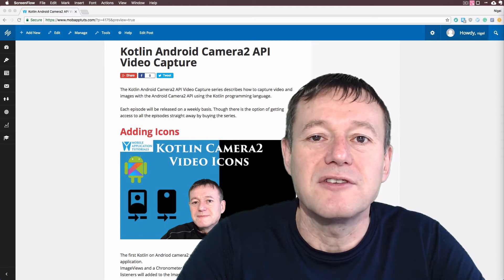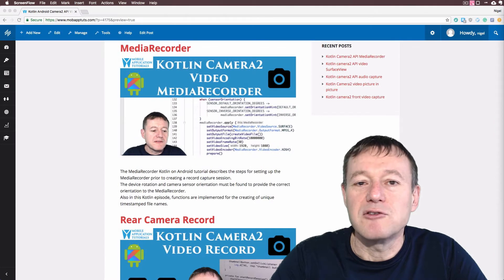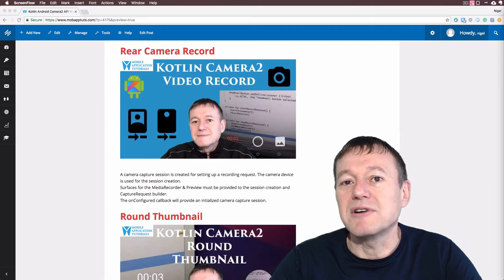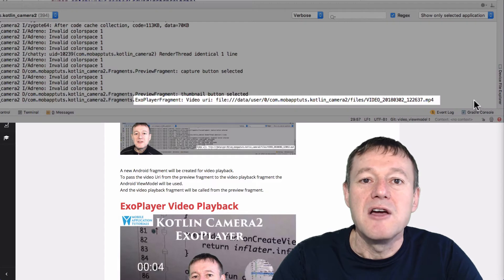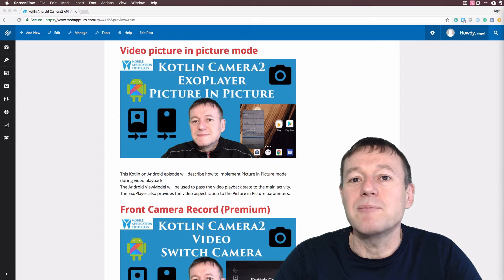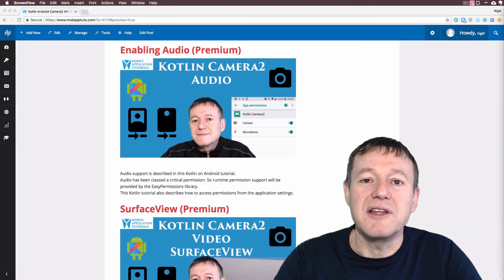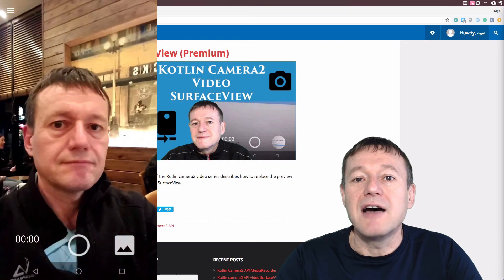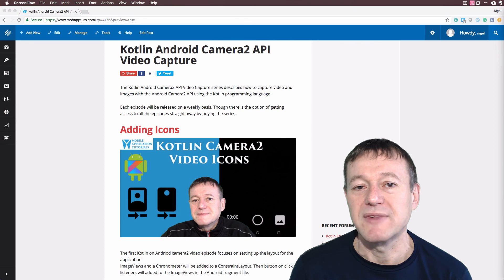Kotlin camera2 API video capture introduction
This Kotlin on Android tutorial series describes how to capture a video using the Android camera2 APIs.

The details of the code on GitHub can be found in the tutorial articles. The free YouTube membership is required, which can be found

Site posts & YouTube release dates:
1 - Icons - 23 March 2018
2 - MediaRecorder - 30 March 2018
3 - Video Capture - 06 April 2018
4 - Round Thumbnail - 13 April 2018
5 - ViewModel - 20 April 2018
6 - ExoPlayer - 27 April 2018
7 - Picture in Picture - 04 May 2018

Each episode will be released on a weekly basis starting with the Icons episode Which is available now.

For a one-off fee of $10.00 you can access the all the episodes straight away

Or else you can sign up for the professional membership plan for unlimited access to all the premium ad-free tutorials for $10.00 a month

Members of the professional plan can also post questions on the forum